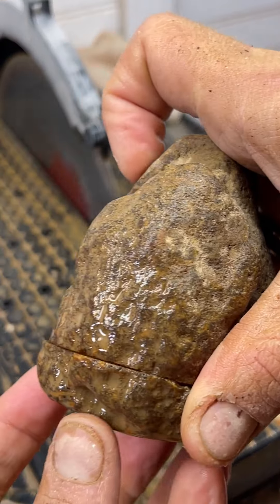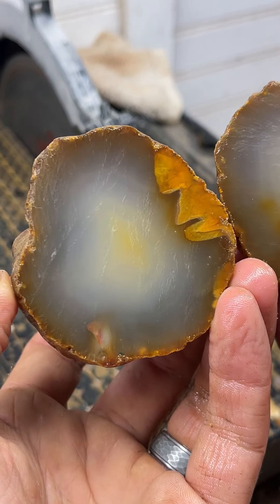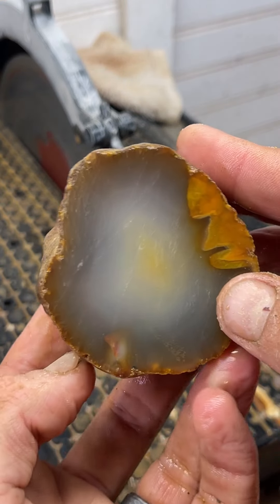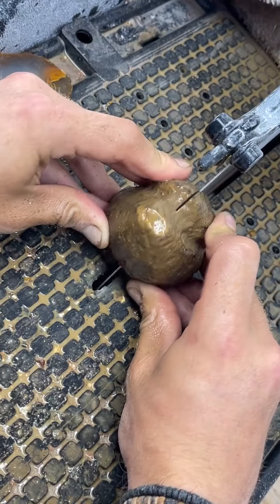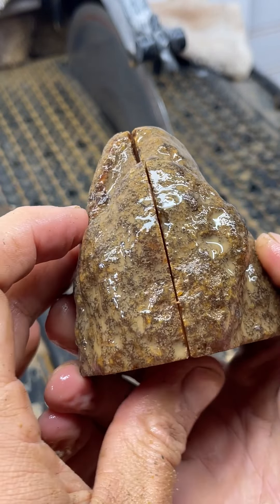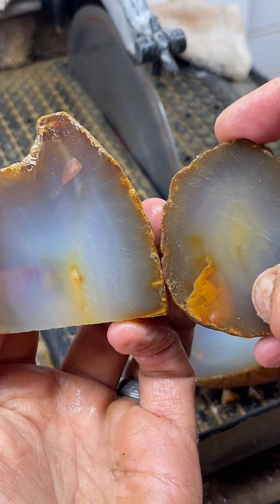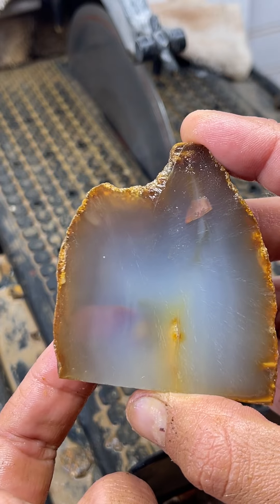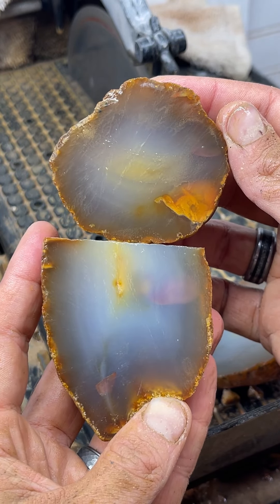Cutting an agate two ways